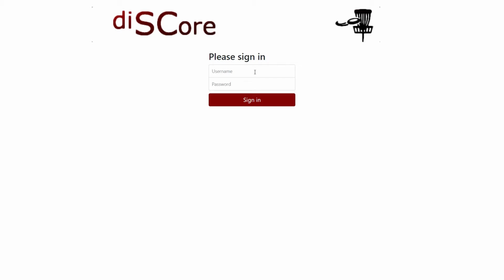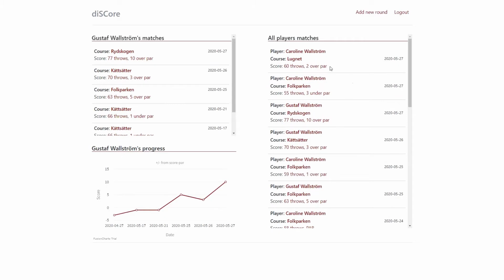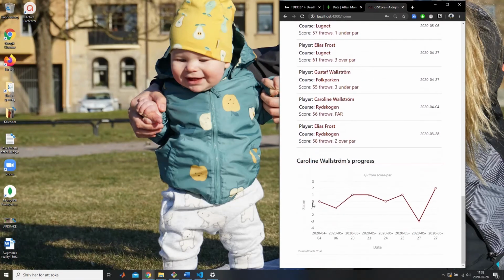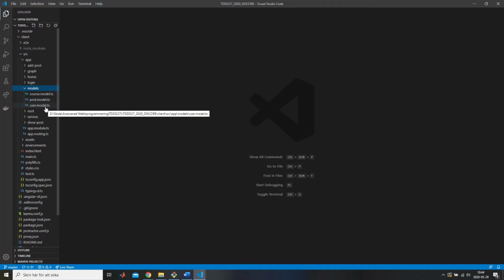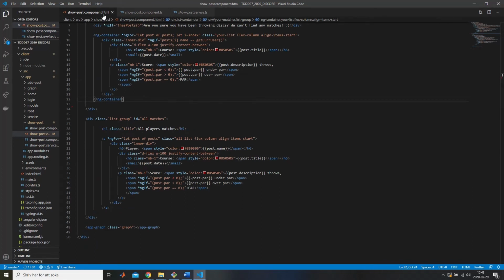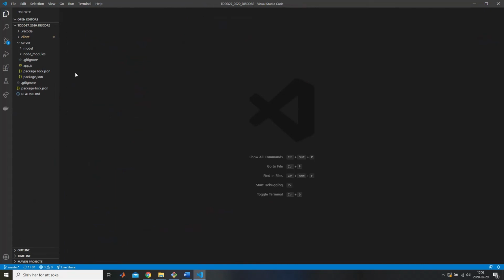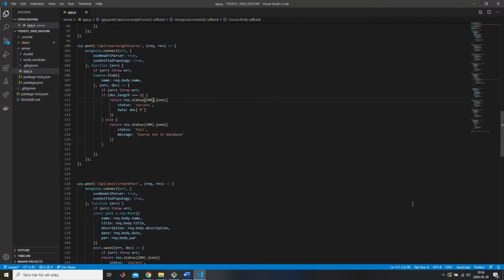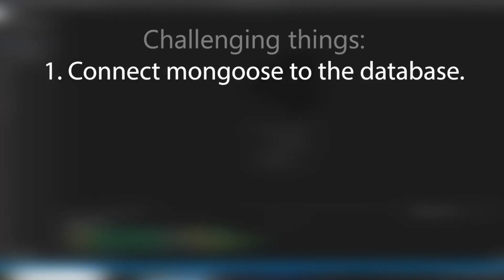Screencast - TDDD27, diSCore, gusan112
Screencast of my application made in the course TDDD27 at Linköping University.